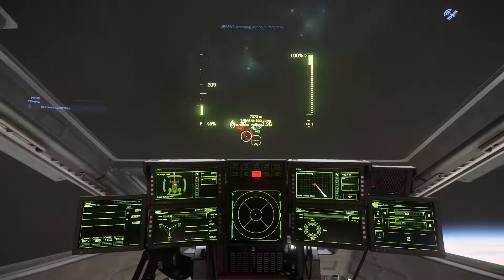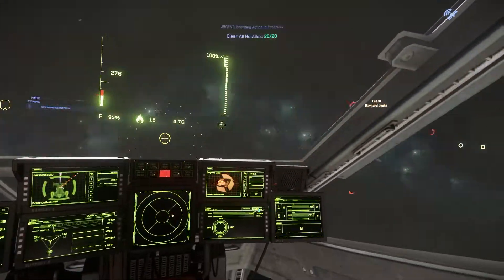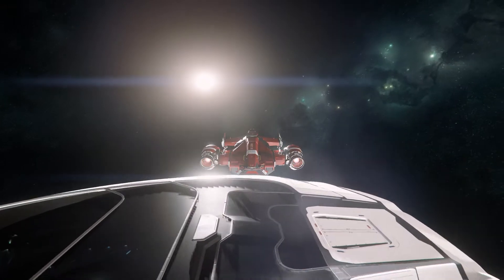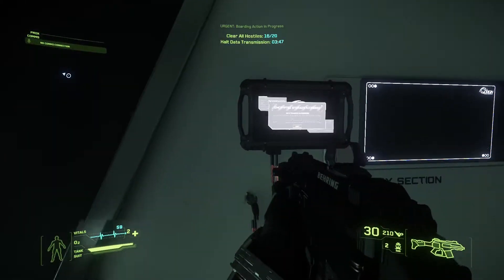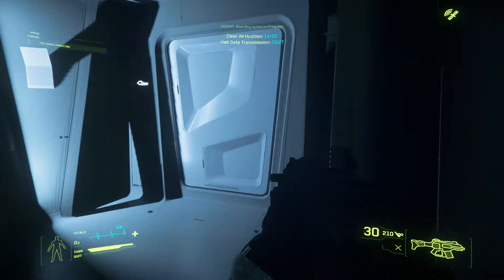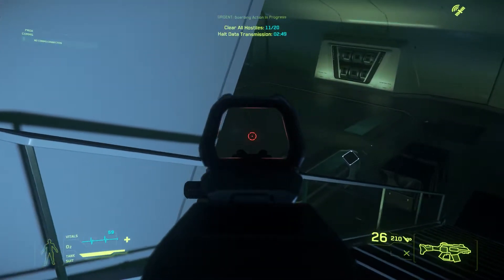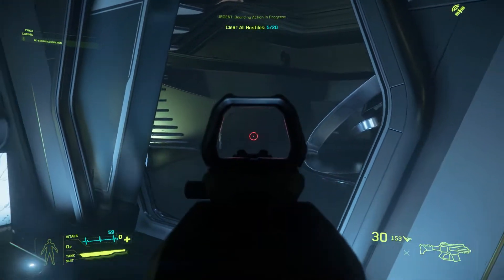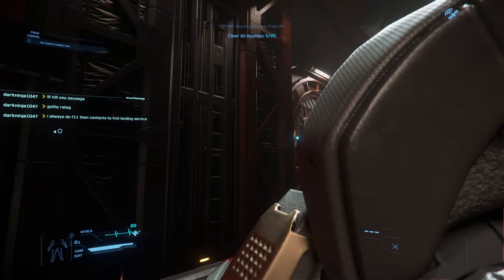890 Distress Mission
Running the 890 Distress mission.